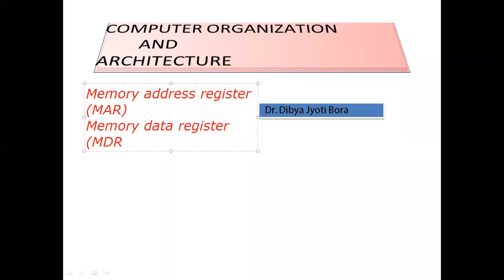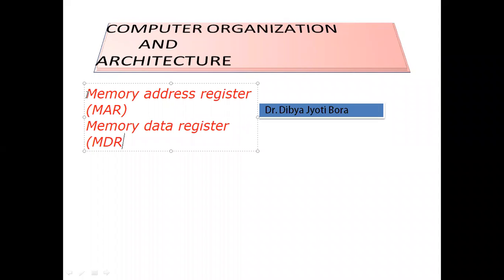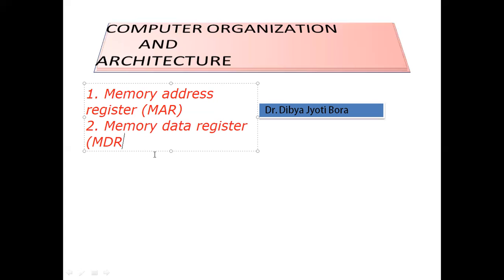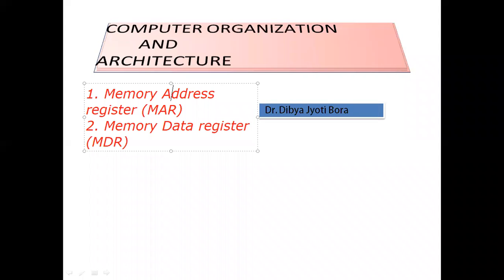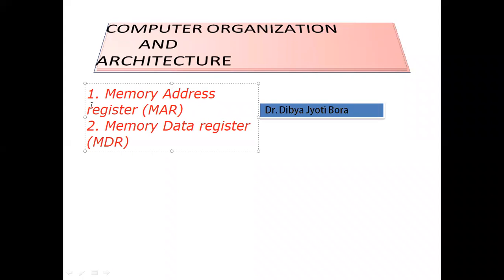Computer Organization and Architecture|Lecture#3